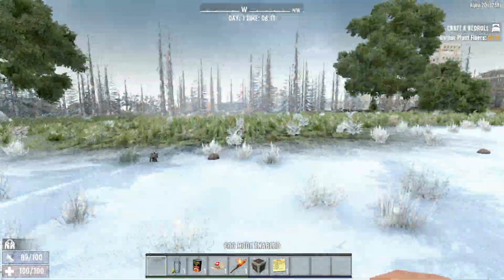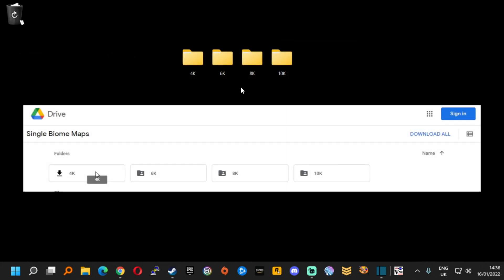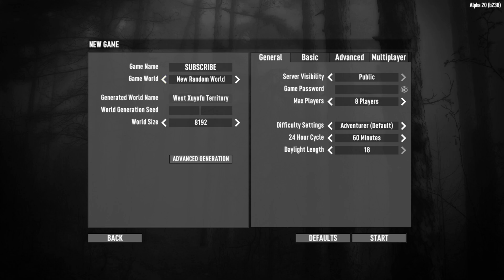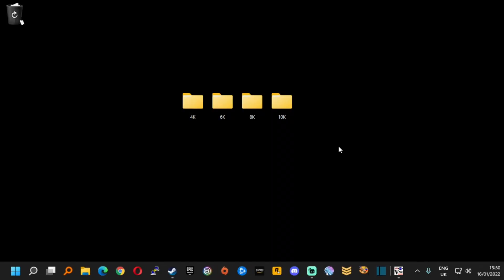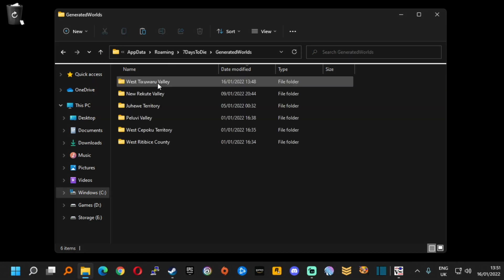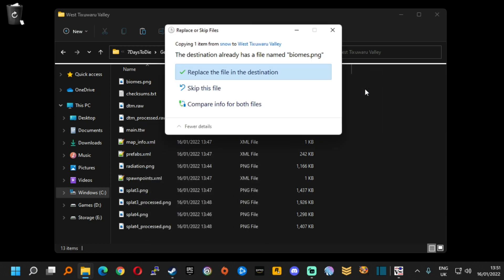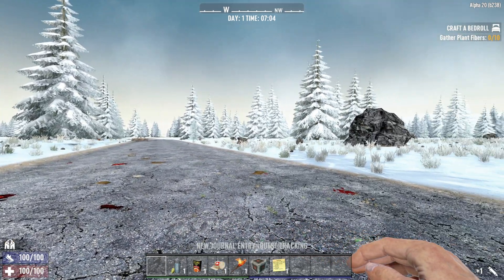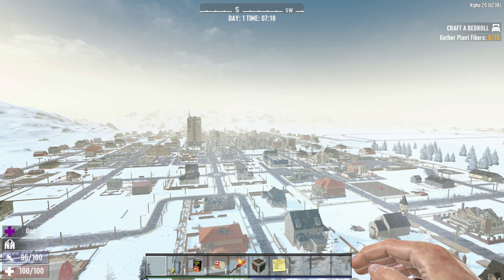Single Biome Map in 7 Days To Die Alpha 20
How to create a Single Biome Map in 7 Days To Die Alpha 20. In this video a full explaination of how to generate single biome maps from those generated in game.

0:00 Introduction
0:21 Files Required
1:15 Game Word Creation
2:06 Creating Single Biome Map
4:08 Loading Single Biome Map

I hope you have enjoyed this video. Also say hello on Social Media and live on Twitch for more 7 Days to Die content.